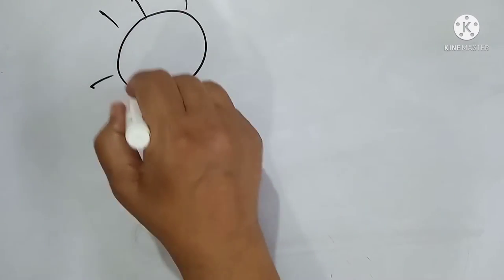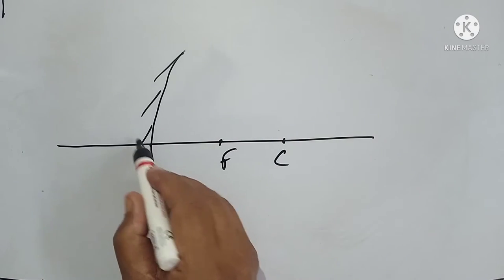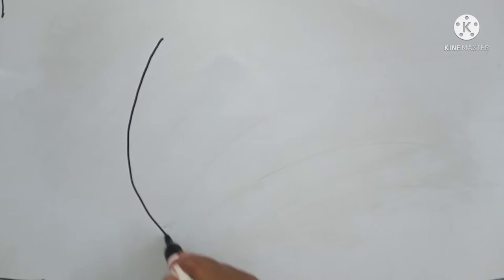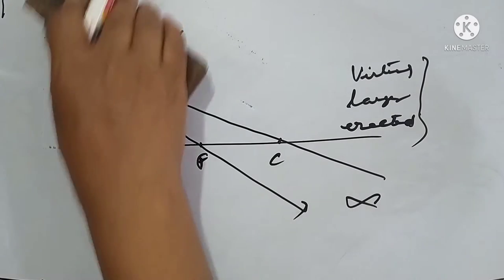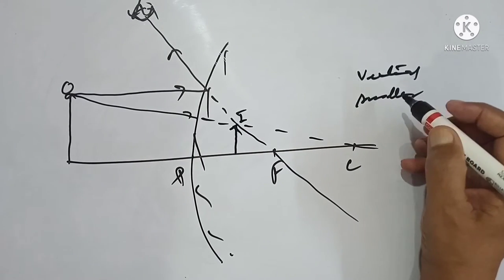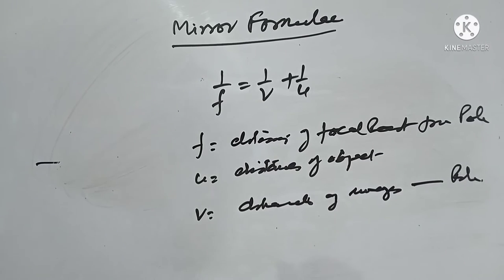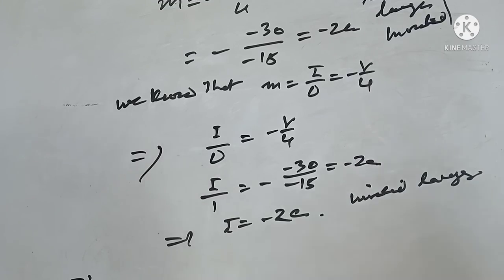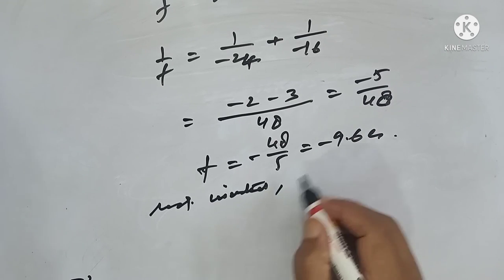cbse physics class x/reflection of light/kapoors classes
cbse physics class x/reflection of light
khan physics for x # vedantu physics x